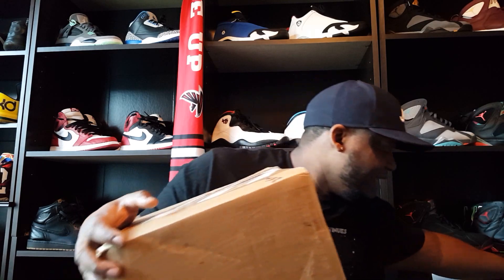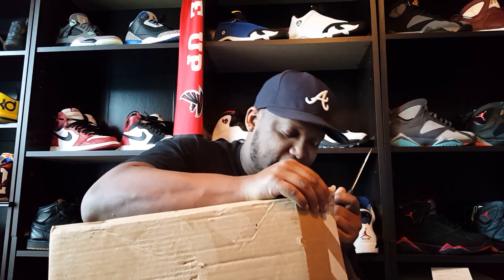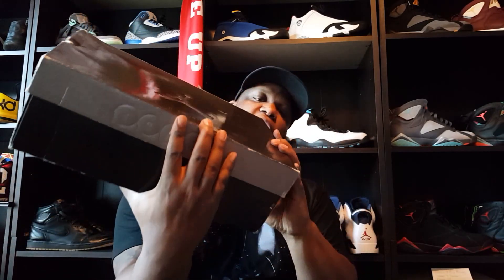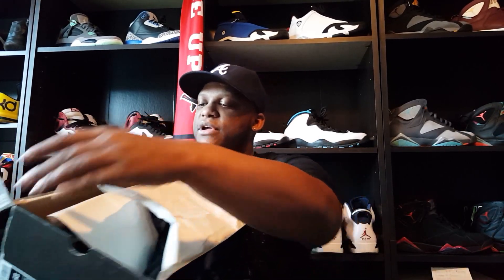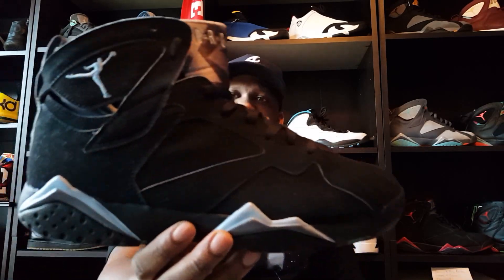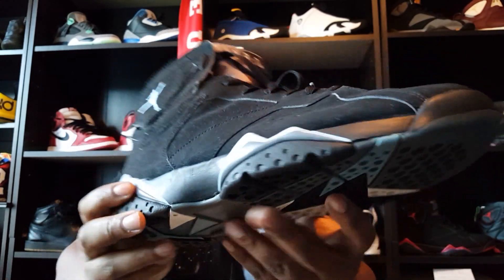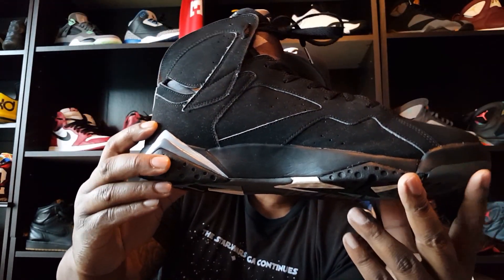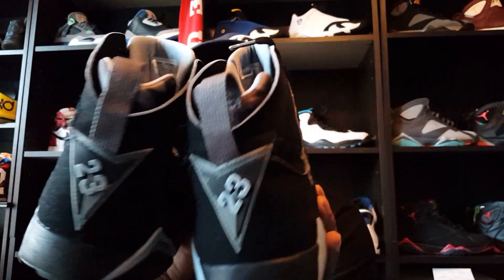SURPRISE SNEAKER UNBOXING!!!